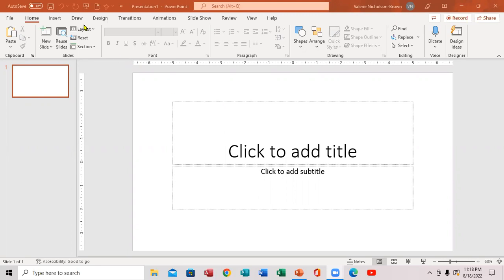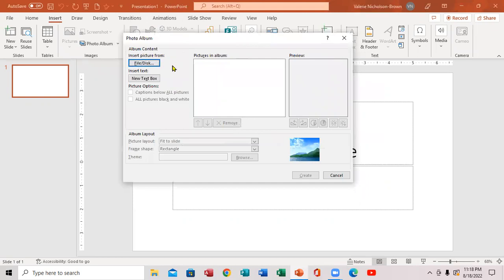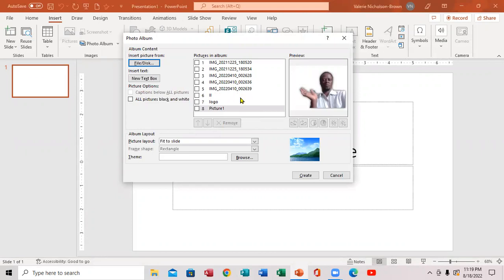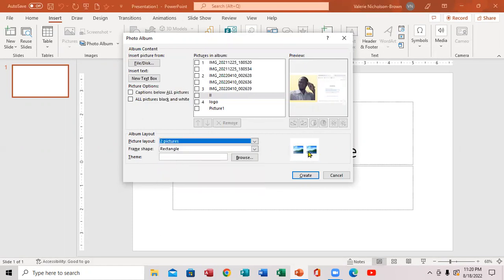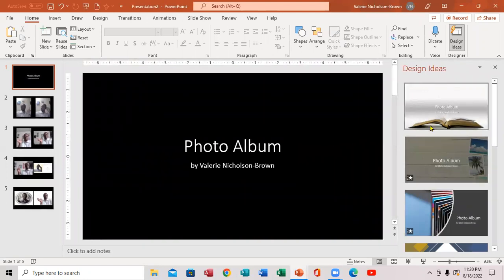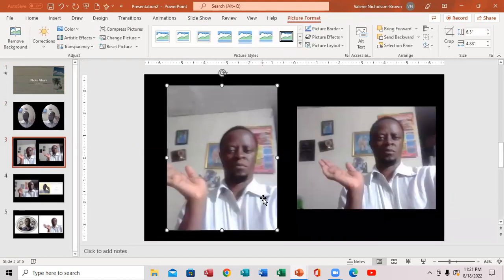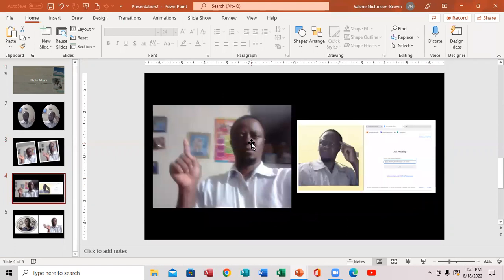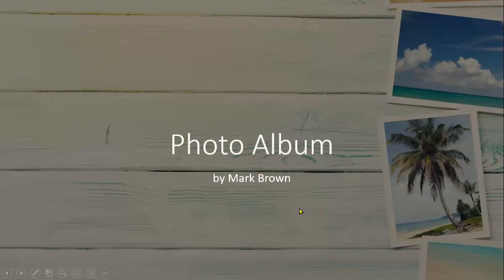How to create a Photo album in PowerPoint [ TRY IT NOW ]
Learn how to create a self-running a Photo Album in PowerPoint. Share your personal photos, key product images and more with this useful presentation idea.